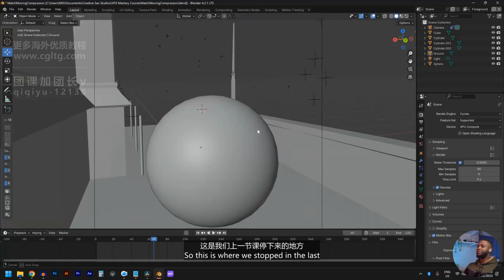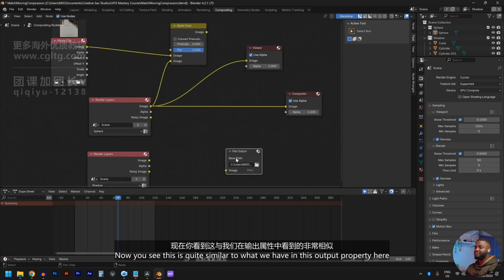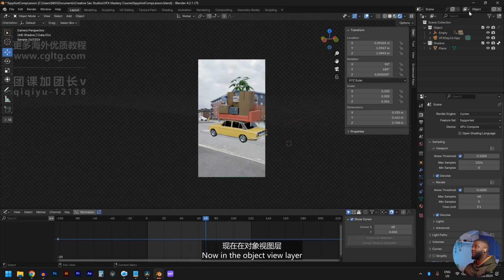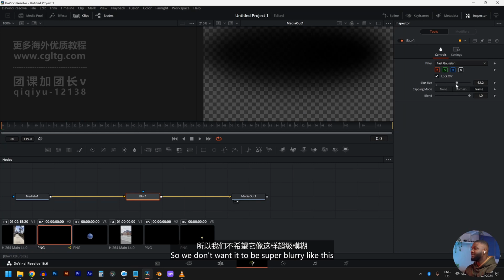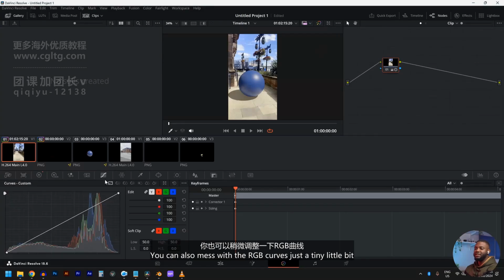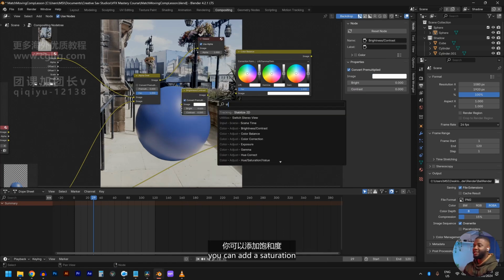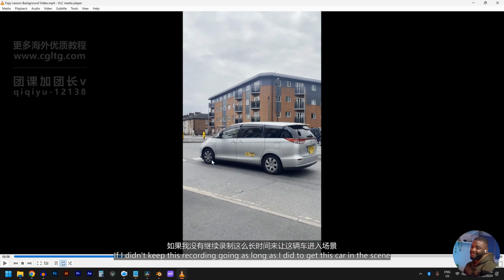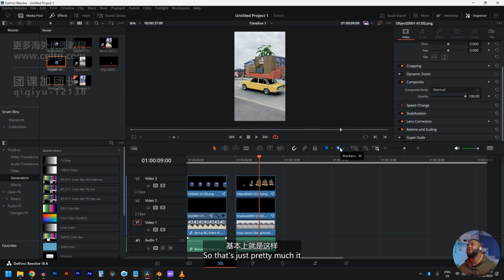3 Синтезируем тени в Blender и Davinchi Resolve